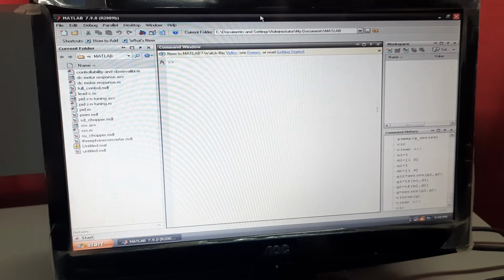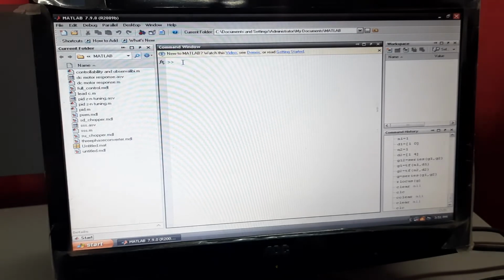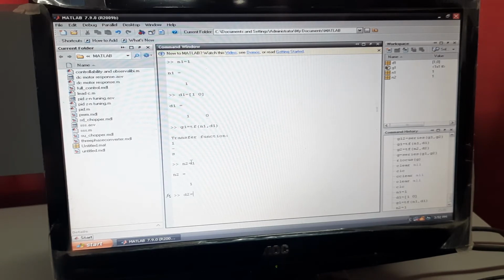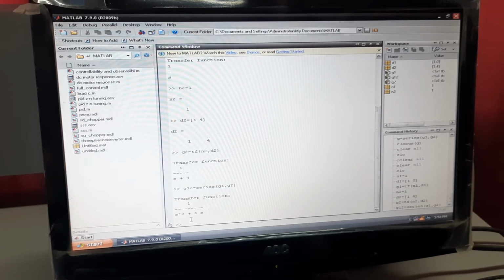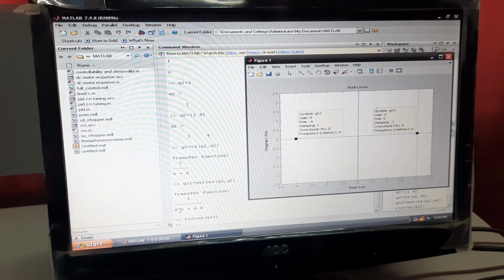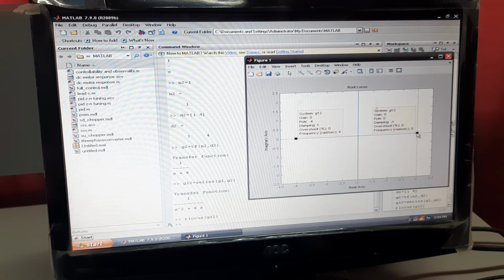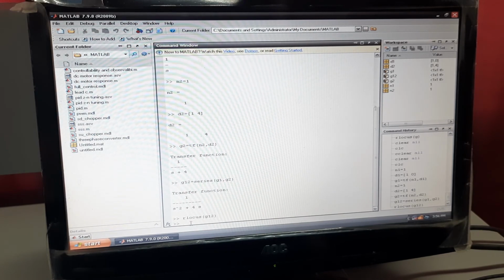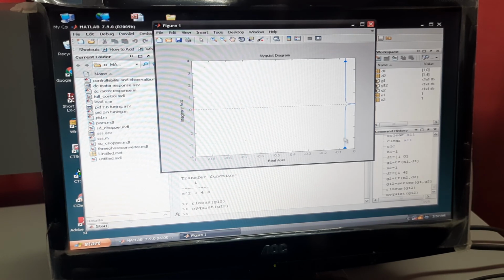Stability Analysis using Root Locus, Control System